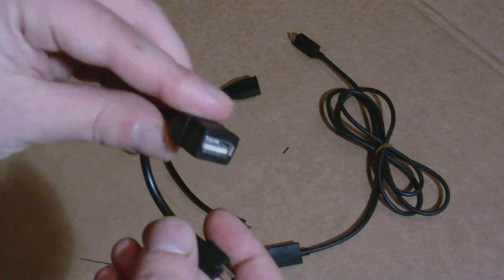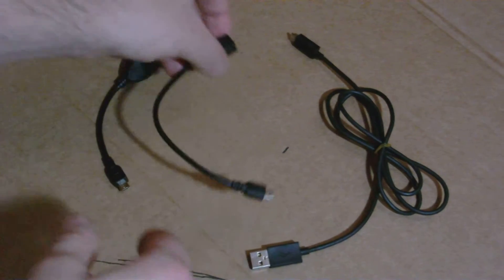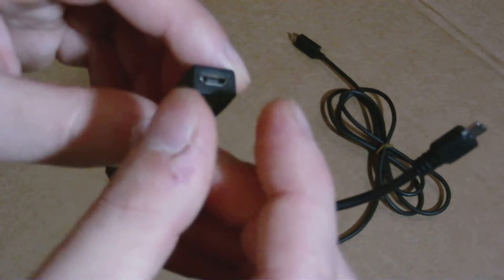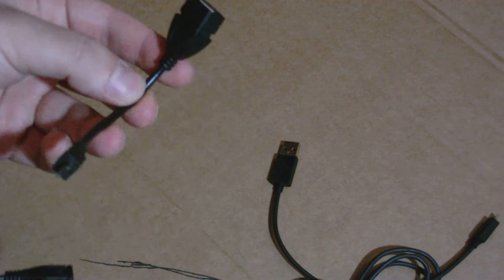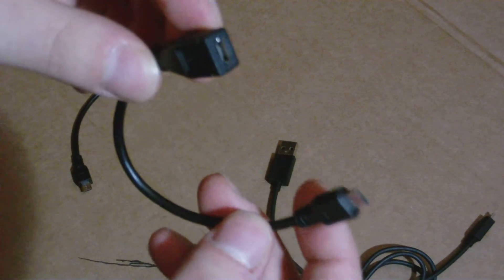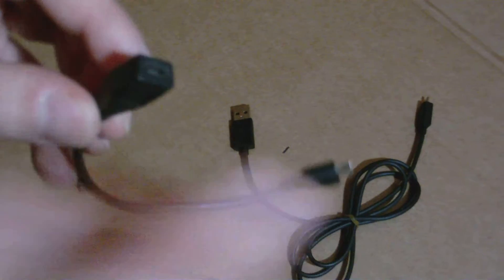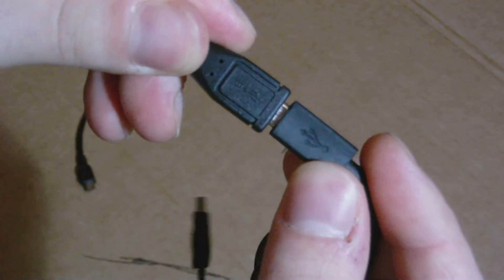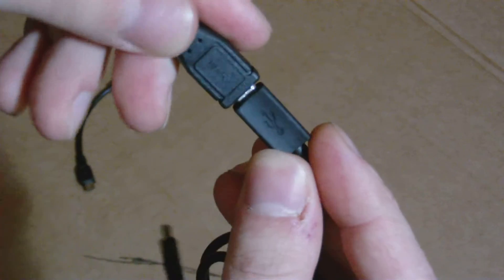Upgraded Upair One USB mod!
Hey everyone! I'll be showing you guys the new USB cable to use for the Upair One USB mod.

Here's a link to a new cable